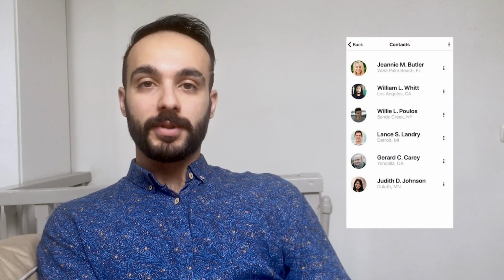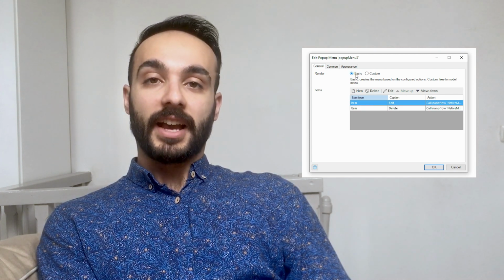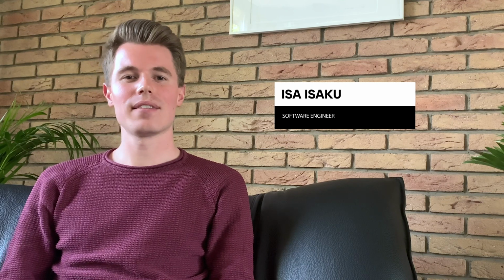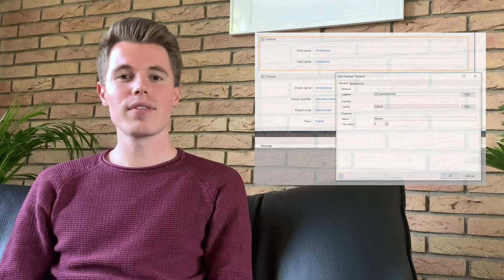Native Popup Menu, Fieldset widget, Conditional visibility - Mendix 8.9 Release Video May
Studio Pro 8.9 is now available!

This video covers:

- (00:21) Native Popup Menu
- (00:53) Fieldset widget for web accessibility
- (01:13) Conditional visibility in Studio
- (01:53) Intercept outgoing HTTP requests for Consumed REST and Web Services
- (02:40) The maker of the Month challenge winner